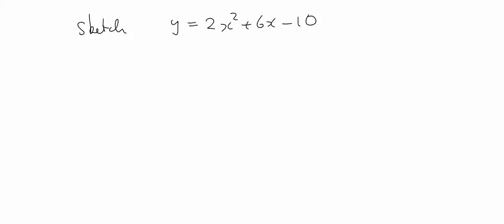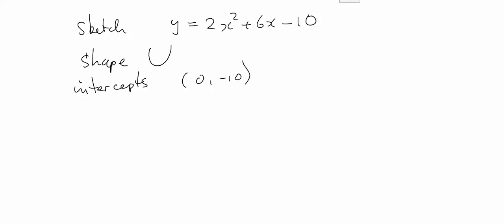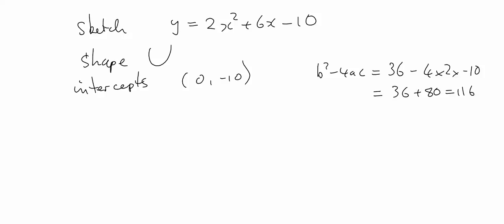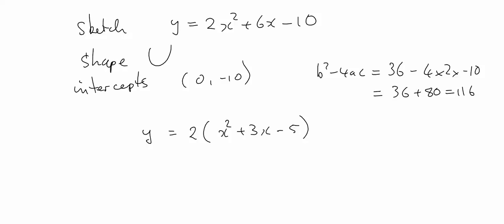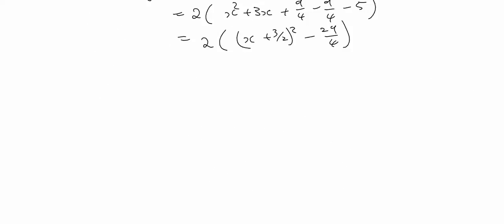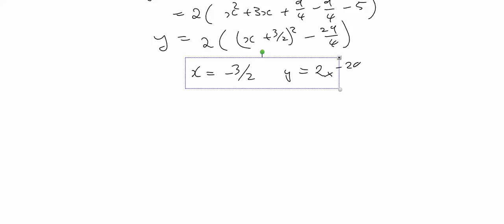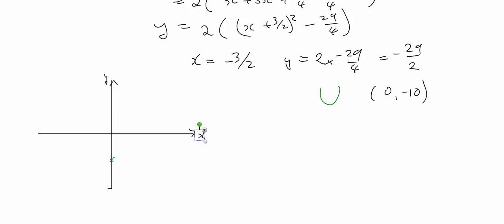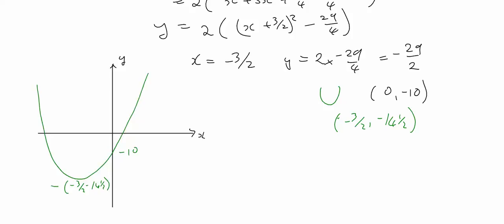PM1 Sketching Quadratcs part 2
ketching Quadratcs part 2